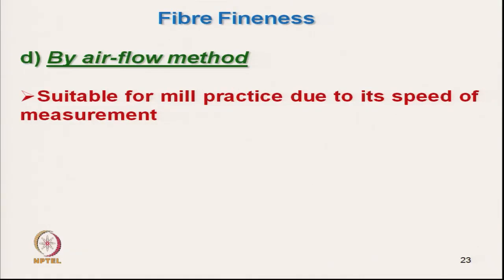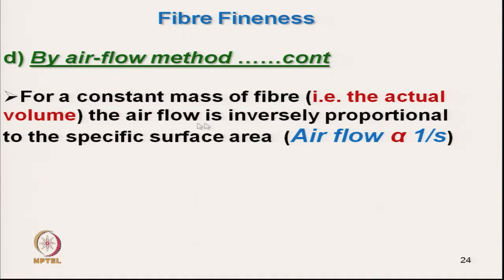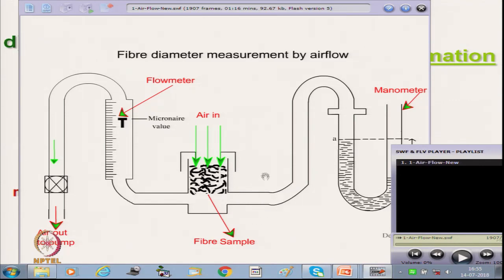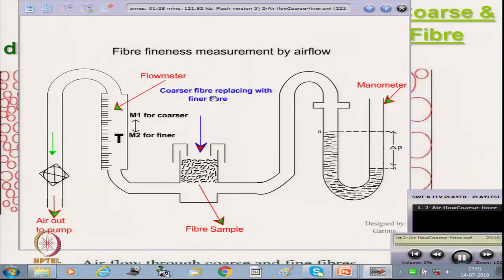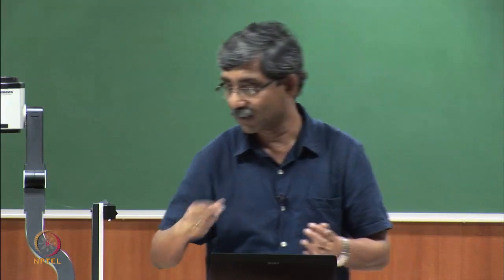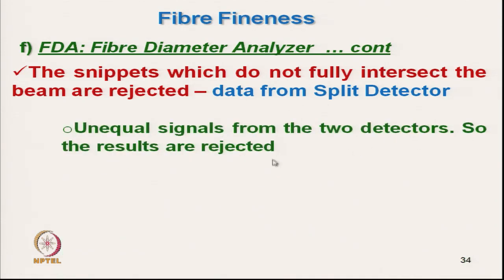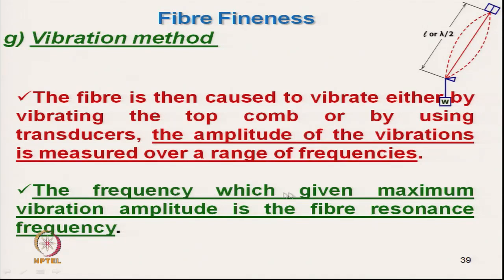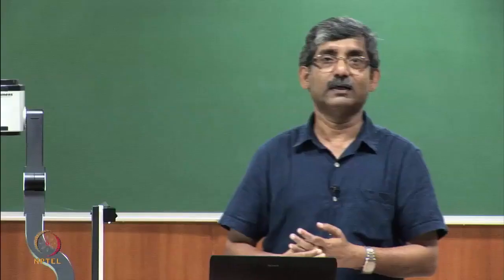Evaluation of Fibre Fineness.1